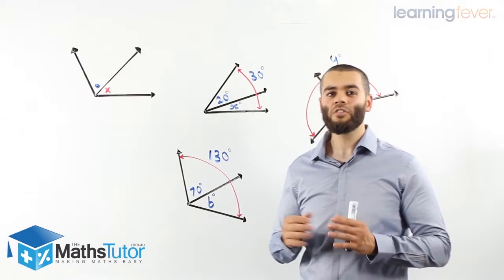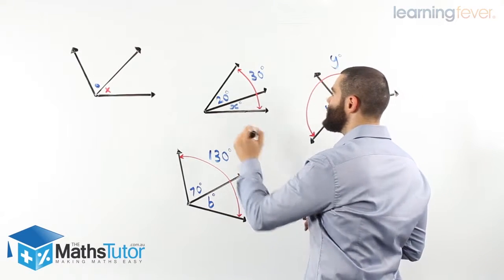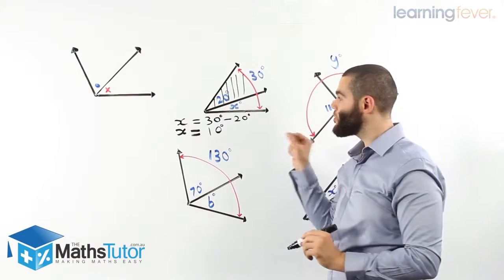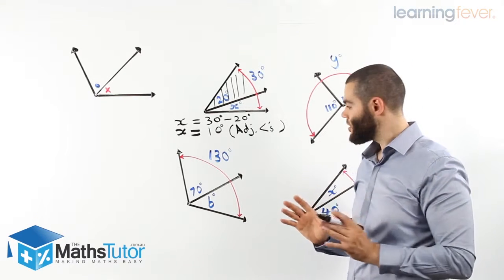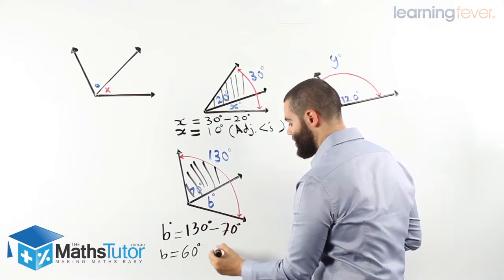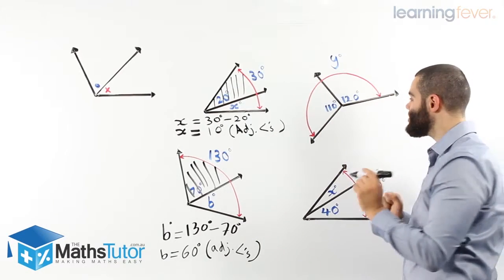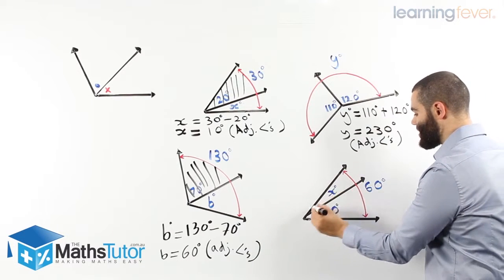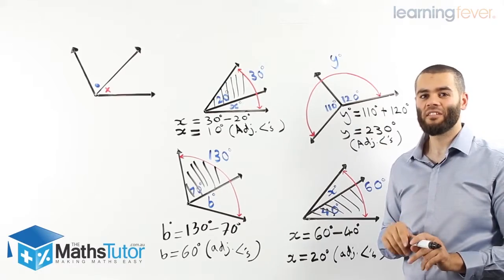Year 7 Maths | Adjacent angles